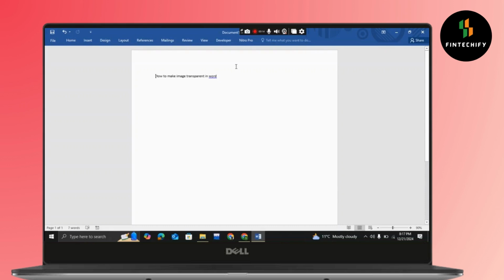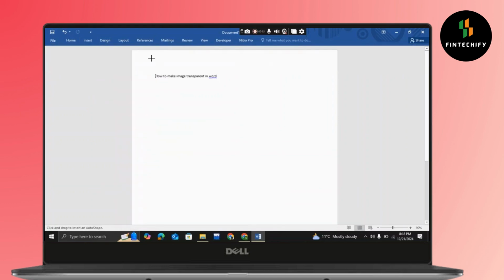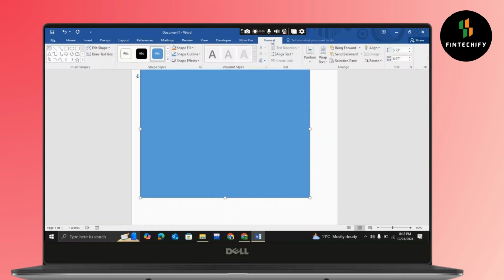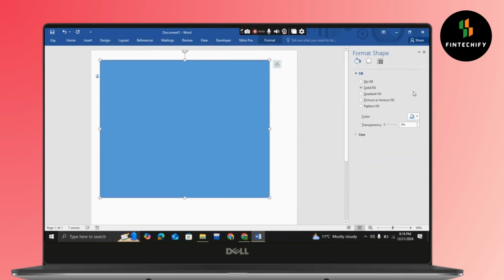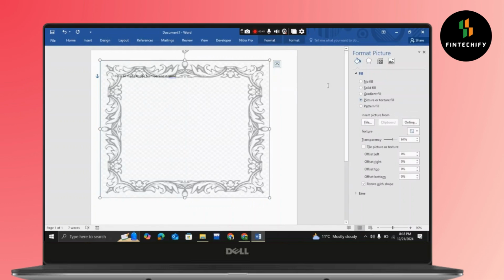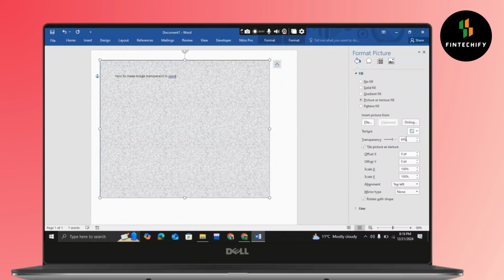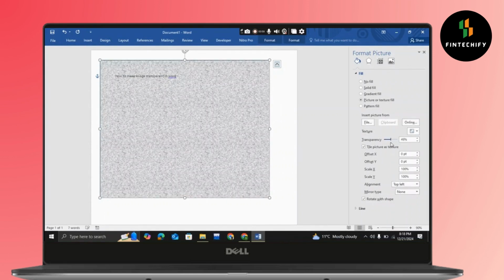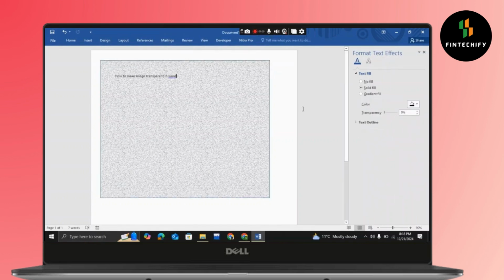How to Make an Image Transparent in Word | Make an Image Transparent in Word Document Background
Welcome to our tutorial on "How to Make an Image Transparent in Word"! If you've ever wanted to add a transparent image to your Word document for design or aesthetic purposes, this step-by-step guide is perfect for you. Whether you're working on creating a subtle background or overlaying text on an image, this video will walk you through the entire process using Microsoft Word’s built-in tools.

What You'll Learn:

How to make an image transparent in Microsoft Word.
How to adjust image transparency for a document background.
How to insert and edit pictures in Word.
Tips for creating professional-looking Word documents with transparent images.
Timestamps: 00:05 Introduction to making an image transparent in Word
00:20 How to insert an image in Word
00:40 How to adjust transparency settings
01:00 How to set an image as the document background